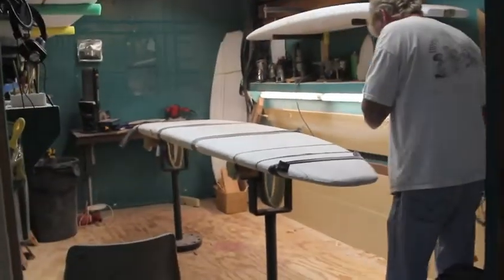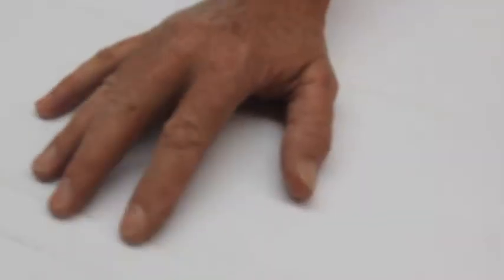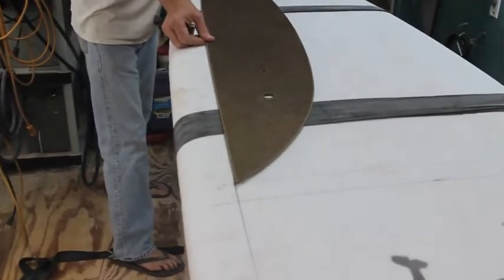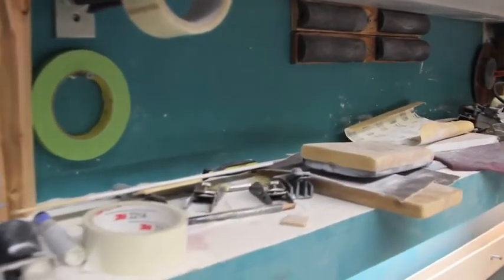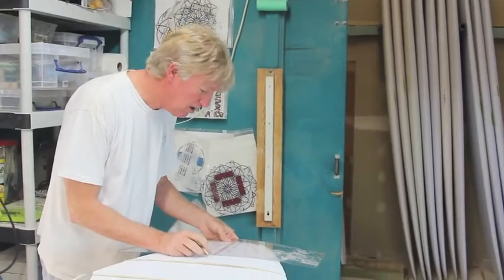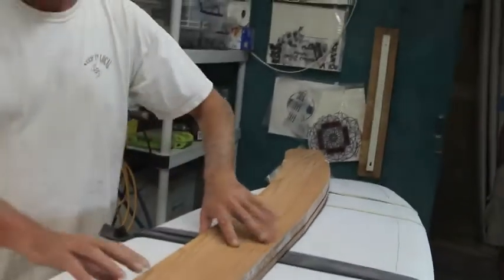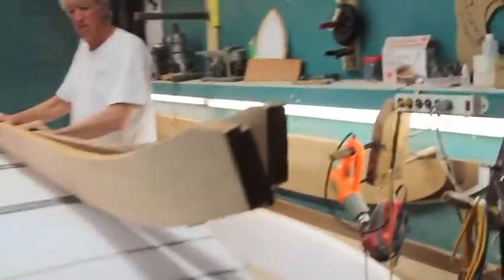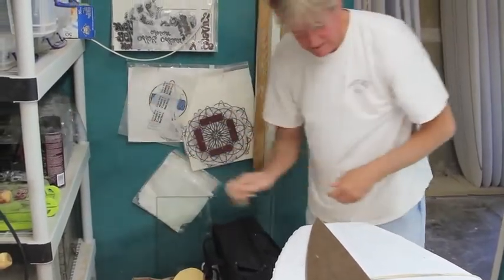Gene Cooper Ultimate Craftsman Project Episode1 V1.0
Ultimate Craftsman Project presented by VISSLA 2015 -  The Boardroom in Del Mar May 16 & 17 Four board builders - Each craftsman makes a board from start to finish with his own two hands: shape, laminate, paint, art, sand, gloss, foil/build fins, everything is done by the craftsman –no one else! Boards to be unveiled at The Boardroom May 16 & 17 with video segments to be shown here on The Boardroom channel (PLEASE SUBSCRIBE) and around the world wide web SO... PLEASE SHARE! THANKS.